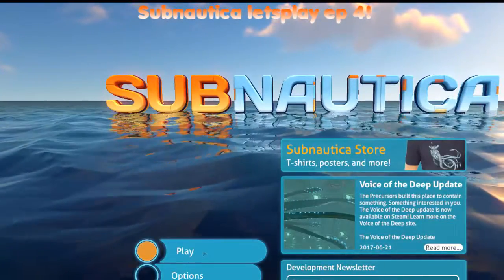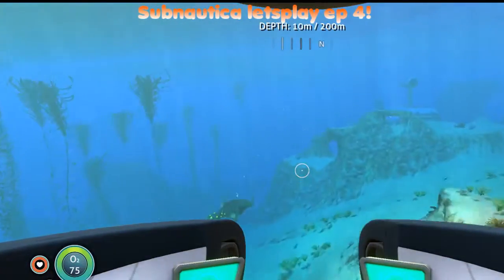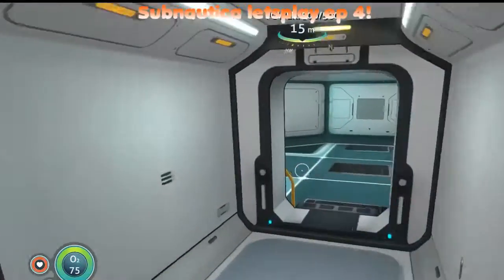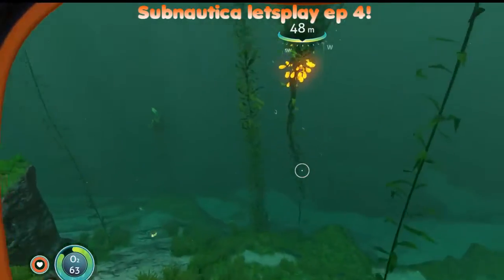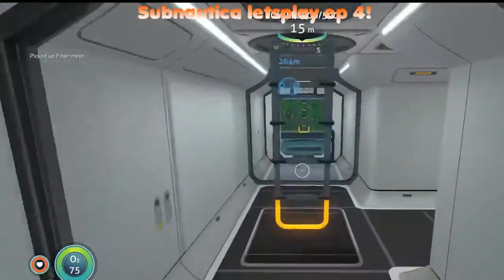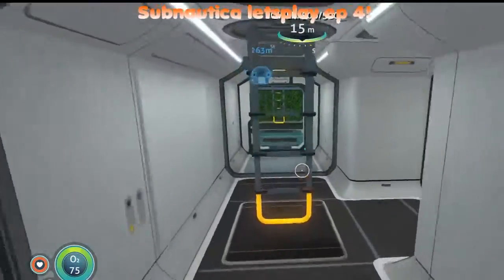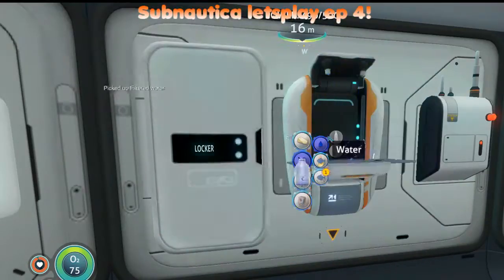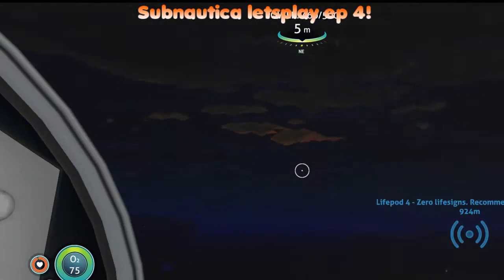subnautica ep 4